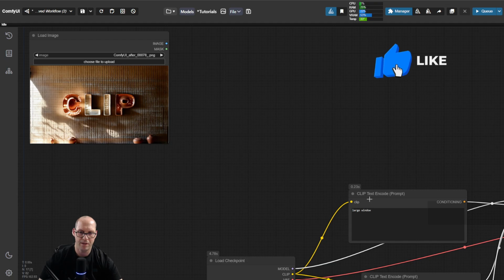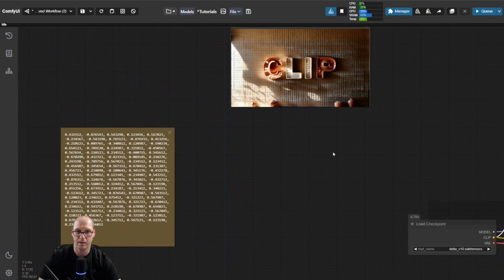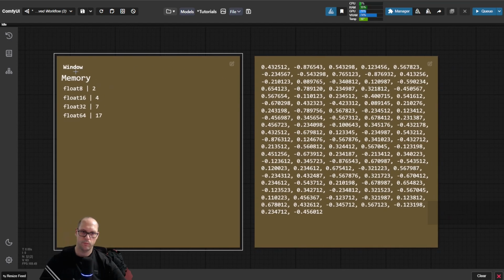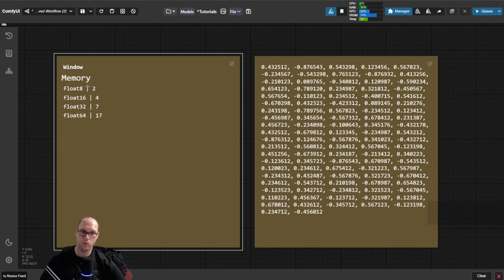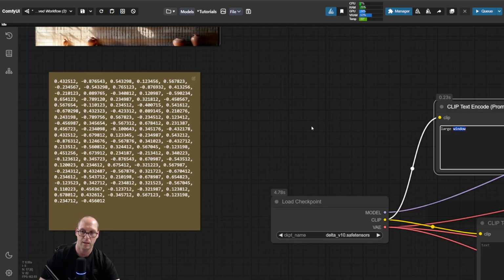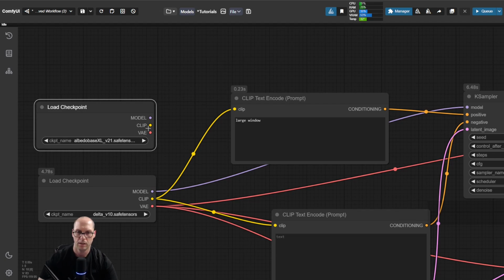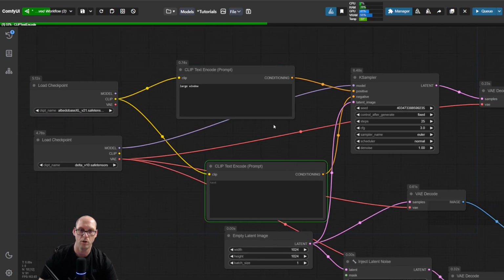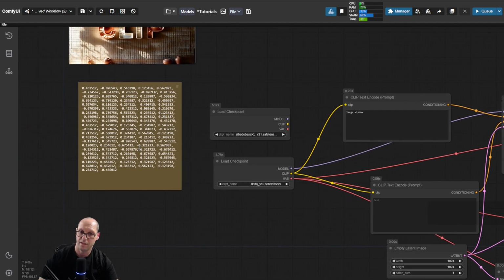Understanding "CLIP" in ComfyUI: The Key to Image AI Models Explained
Welcome to the ComfyUI Terms Series! In this video, we delve deep into the world of CLIP, a fundamental concept in Image AI Models. Discover what CLIP means, how it operates within the realm of ComfyUI, and its significance in enhancing image recognition and understanding. Whether you're new to AI or looking to broaden your knowledge, this video offers a comprehensive and clear explanation to guide you through the complexities of CLIP.

Sections:
00:00:00 - What is CLIP?
00:01:10 - The CLIP Language
00:02:58 - F8 or F16 Models
00:03:16 - Memory Usage
00:09:27 - Dimensions in CLIPs
00:10:20 - Connect Model to CLIP
00:11:29 - Different Model Output